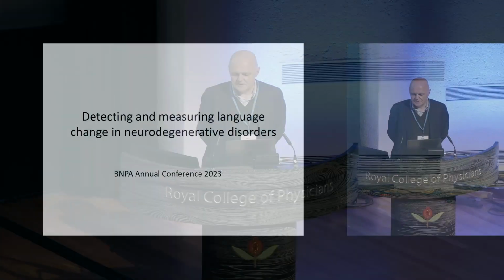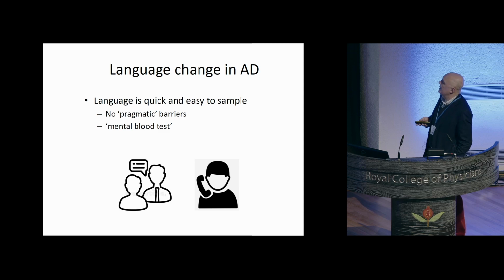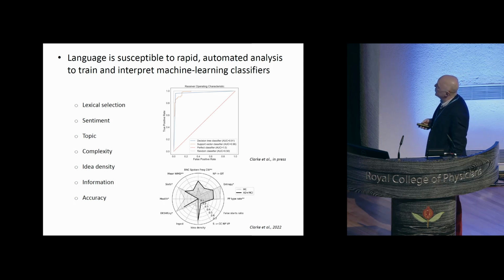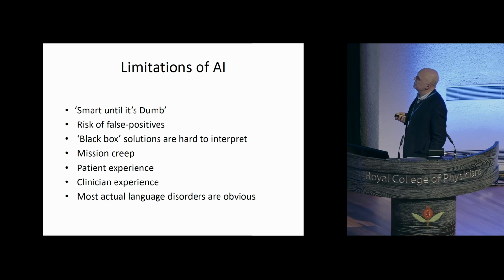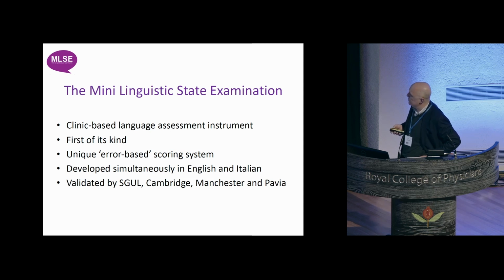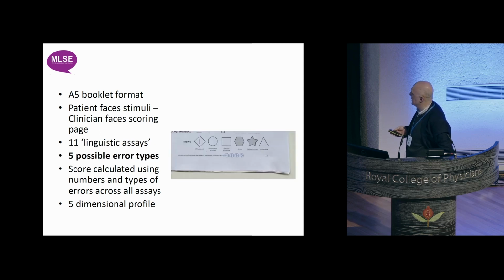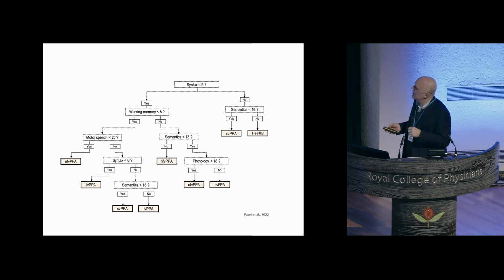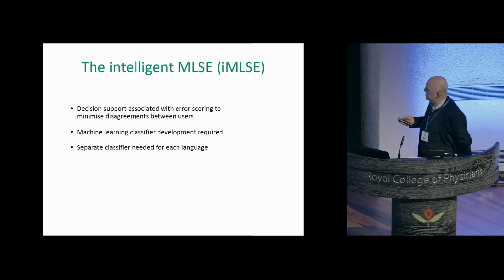Detecting and measuring language change in neurodegenerative disorders - Peter Garrard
Presented at the British Neuropsychiatry Association annual conference, Thursday 2nd March 2023.

Professor Peter Garrard is an expert consultant neurologist and active clinician scientist in London, with a focus on linguistic profiles of disorders of the nervous system.

In this talk I will briefly review the origins and development of the idea that the neurodegenerative dementias may have a presymptomatic signature detectable in spontaneous speech, and the implications of the diagnostic potential that this idea may hold. I will move on to discussing the special case of neurodegenerative syndromes that selectively impair language (the primary progressive aphasias), and describe the principles by which clinical information relevant to these conditions can be obtained using the newly developed mini linguistic state examination (MLSE). Finally, the diagnostic properties of the MLSE and its further development will be discussed.